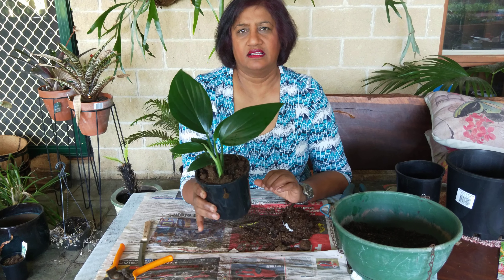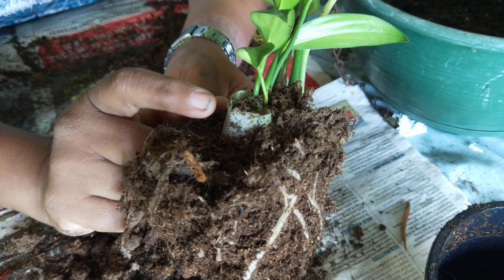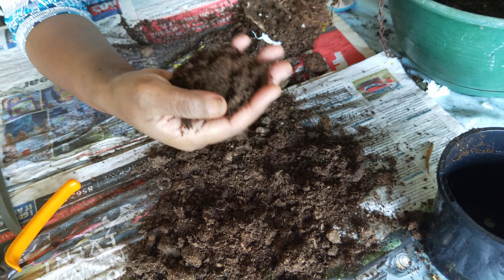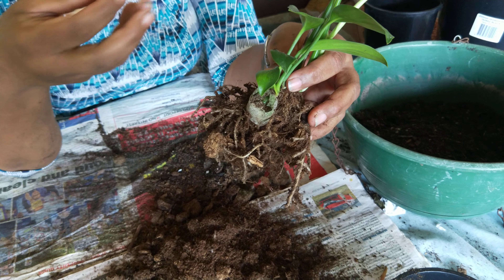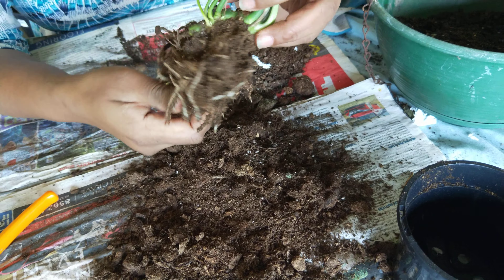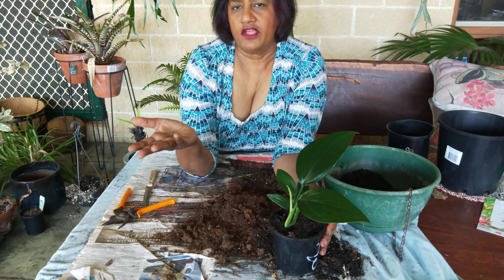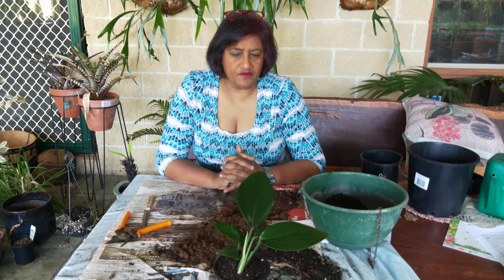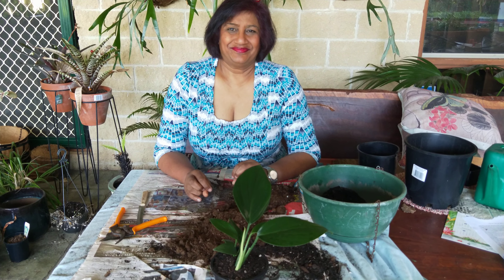Plant plugs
What to look out for when you purchase a new plant.